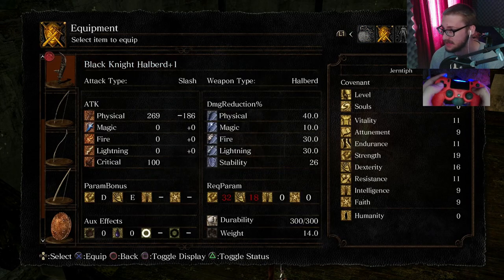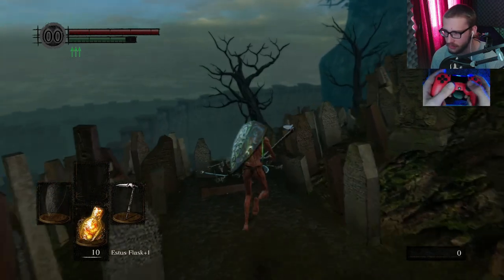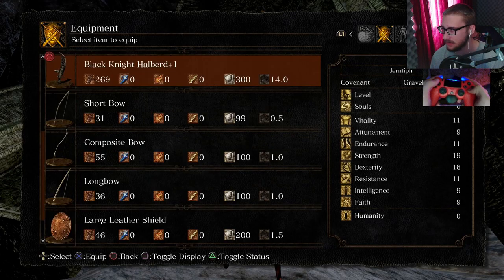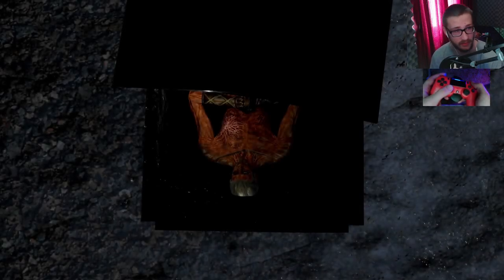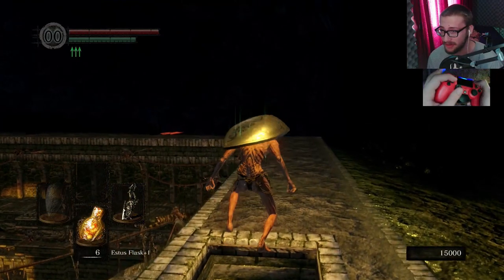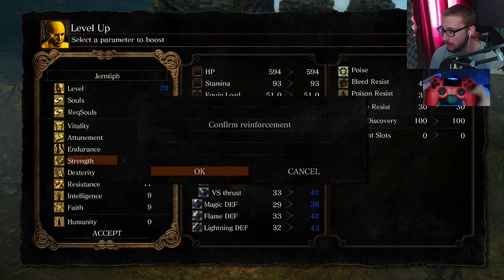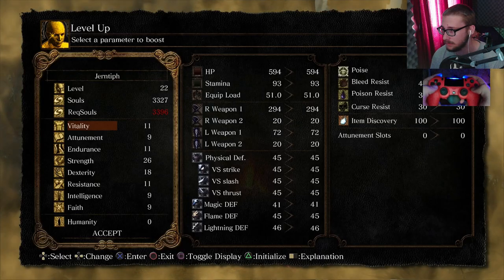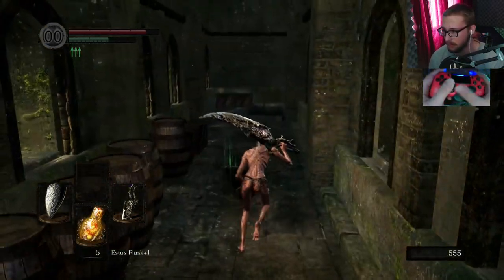Pinwheel?? Big Deal | Dark Souls Remastered #3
We take a trip into the depths as we find out second super powerful weapon! we also destroy our second official boss of the run, PINWHEEL! hes not the flashiest boss but he's required. things are looking good for this series and I'm really excited to share more of it soon!

THANK YOU FOR CHOOSING ickEish AS YOUR ENTERTIANMENT PROVIDER TODAY!:)